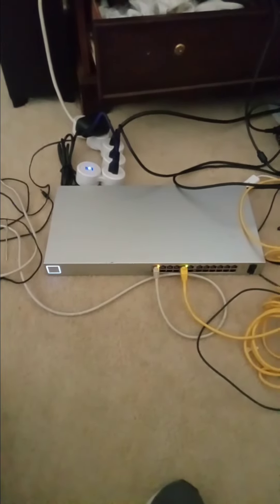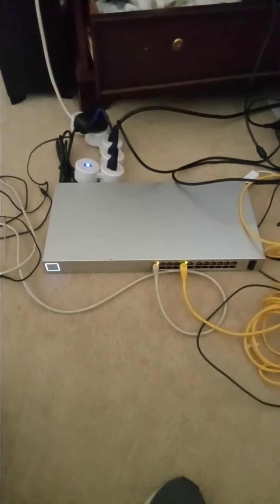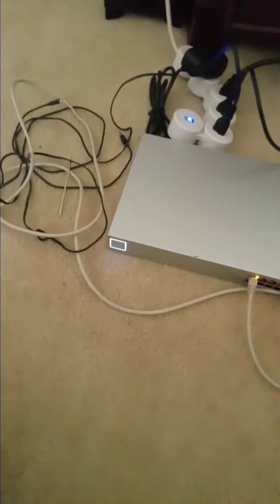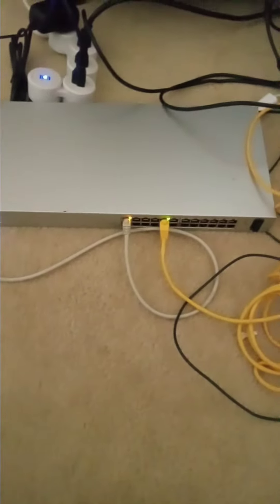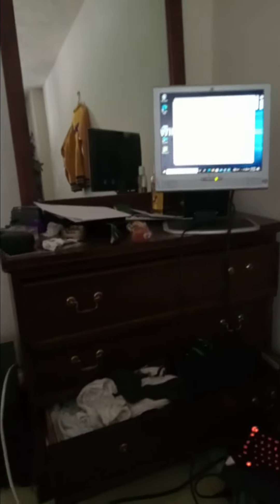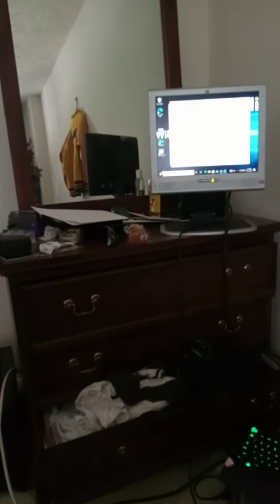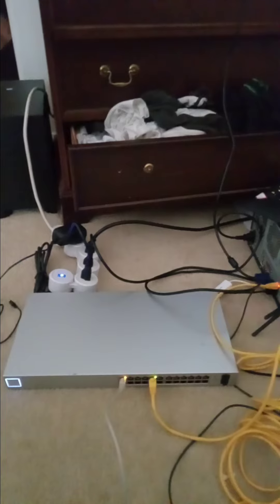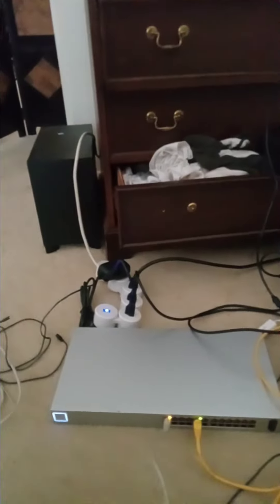the switch switch work